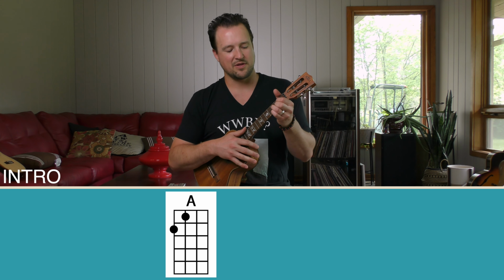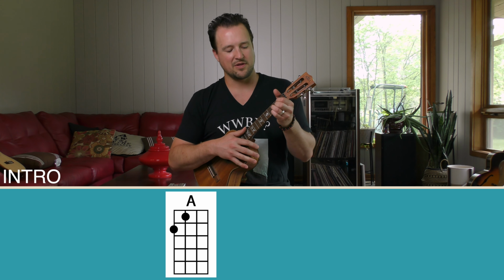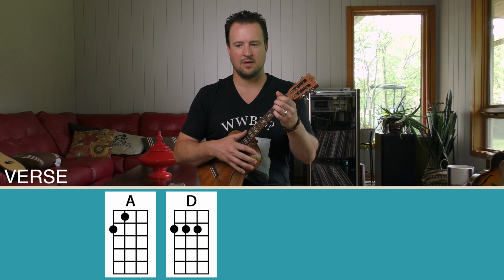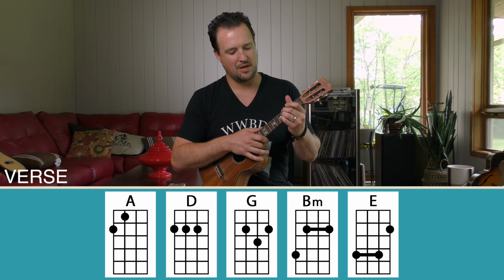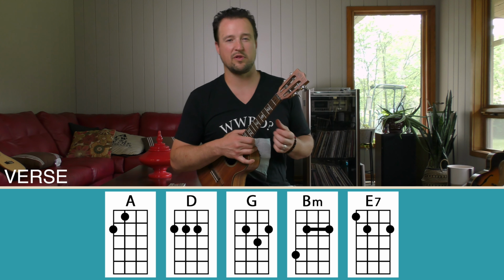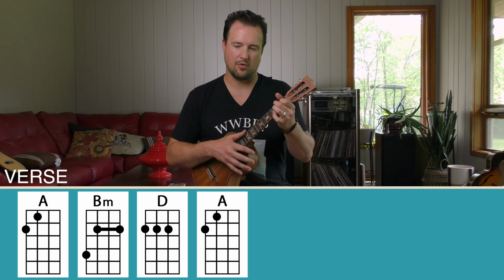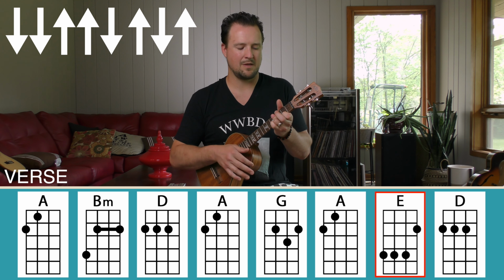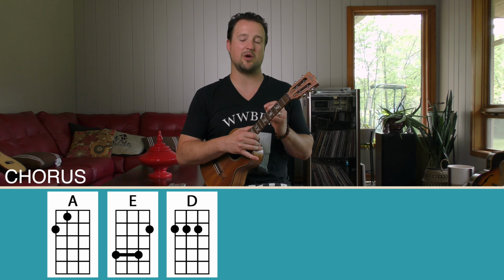To Love Somebody | Bee Gees | Ukulele Tutorial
The early Bee Gees classic To Love Somebody is a shining moment for the Gibb boys and works out swimmingly as a ukulele song . AllForUke shout out to all my friends across the Pacific in the great country of Australia - the most awesome place I've ever visited. Learn the easy/intermediate ukulele chord progression and strumming pattern while we strum and play along together. Let's have some fun with this one :) -- Kevin

🎶   P L A Y  A L O N G  -- Coming Soon!

✺ S O N G S H E E T S + T A B S

♡ S H O W ♡ F O R F R E E YT L E S S O N S

✮ P R I V A T E L E S S O N S

Film Credits
Produced by Brittney Duran